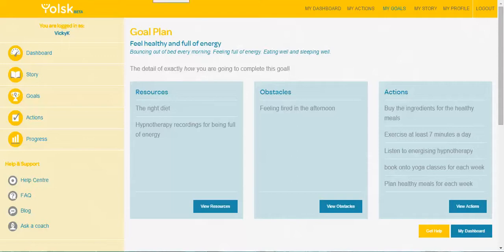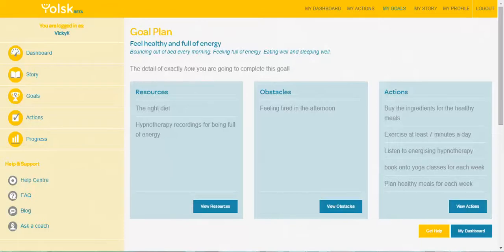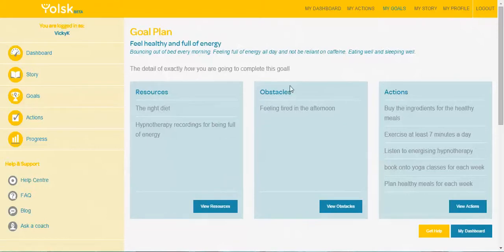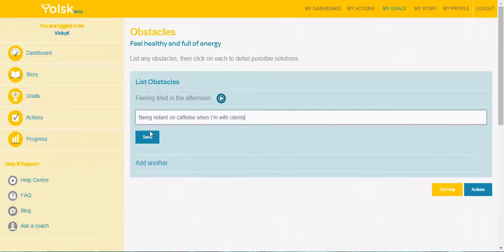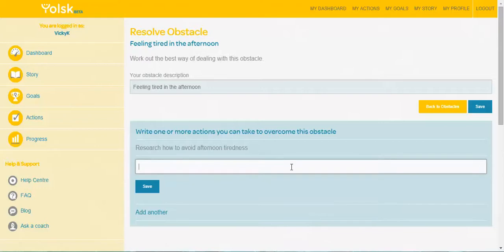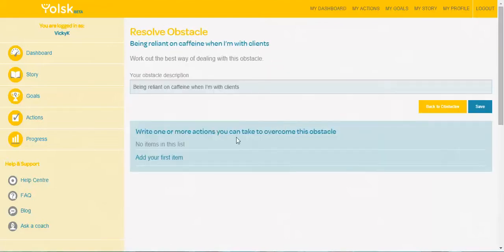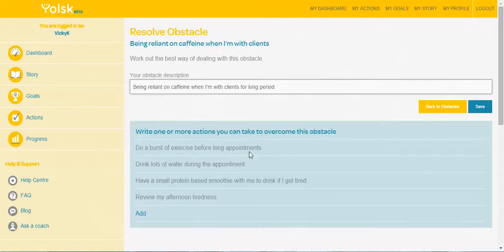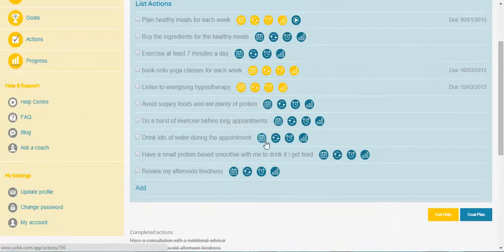Addressing new obstacles for goals in Yolsk, using worked example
This video takes you through a worked example of a new obstacle that has been encountered for a particular goal, and how the user goes about working out the resolution using Yolsk. Planning it into her actions.